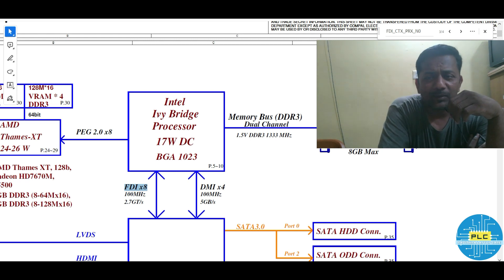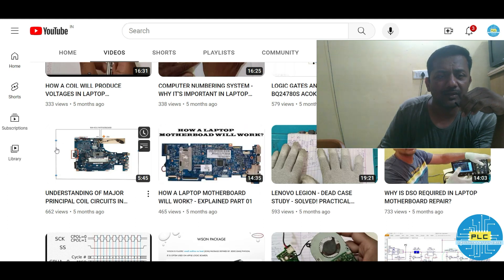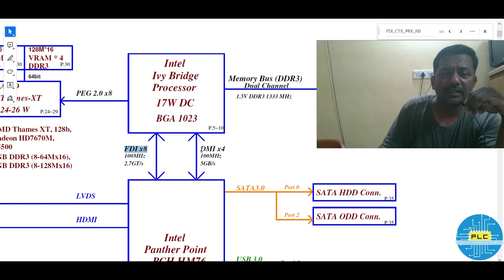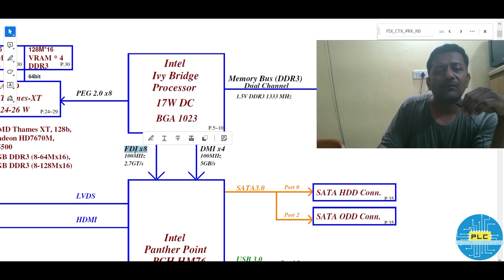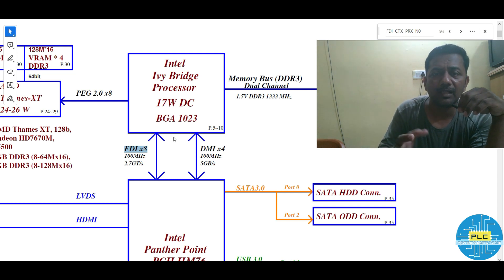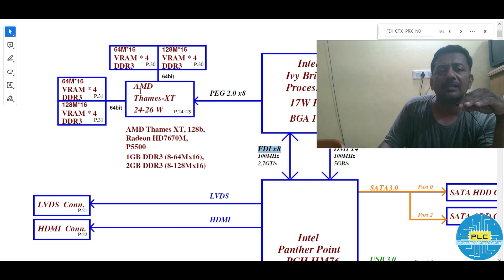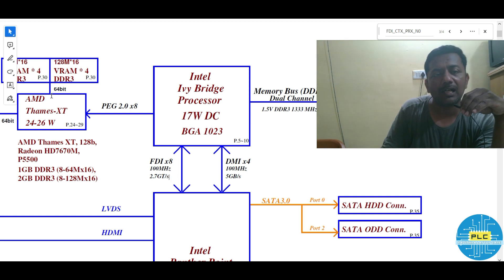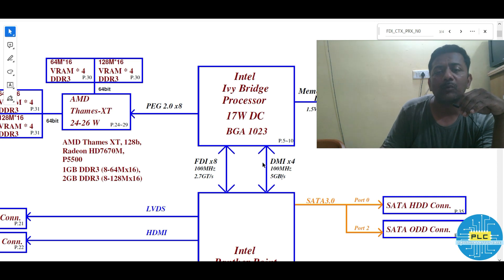LAPTOP REPAIR - PROCESSOR TO PCH COMMUNICATION -THE END OF THE JOURNEY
IN THE PAVITHRA LAPTOP CARE YOUTUBE CHANNEL, WE HAVE DISCUSSED THE JOURNEY OF THE LAPTOP MOTHERBOARD, WHAT IT IS, WHAT THE COMPONENTS ARE, HOW IT WORKS, AND MANY MORE.